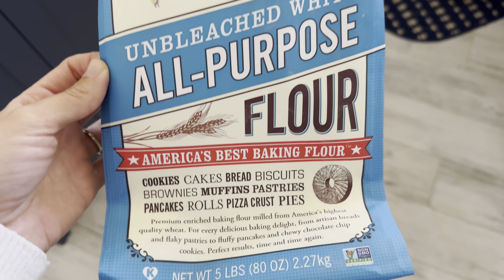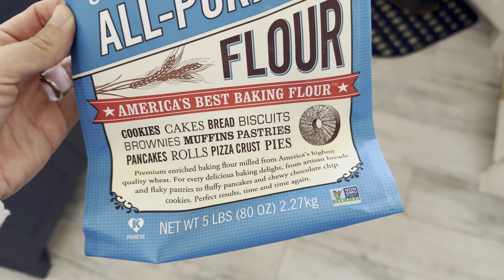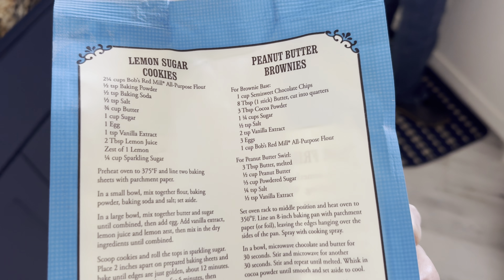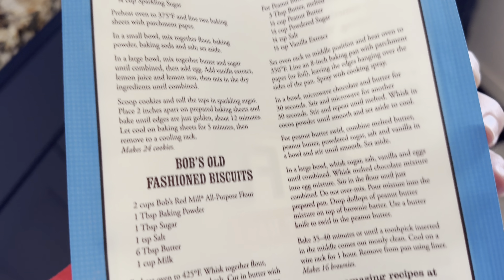Unlocking Baking Excellence with Bob's Red Mill Unbleached Flour! 🍰🍞 The Secret to Perfect Recipes!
Welcome to the world of baking perfection with Bob's Red Mill Unbleached Flour! 🍞🍰 In this video, we delve into the exceptional qualities of Bob's Red Mill Unbleached Flour and explore why it's a must-have in your kitchen.

🌾 **Premium Quality Ingredients:** Discover the superior quality of the unbleached flour from Bob's Red Mill, crafted from carefully selected, non-GMO wheat. We'll discuss how the premium ingredients contribute to the exceptional taste and texture of your baked goods.

👩‍🍳 **Versatility in Baking:** Whether you're a seasoned baker or just starting, Bob's Red Mill Unbleached Flour is your go-to for a wide range of recipes. From fluffy bread to decadent cakes, we'll showcase its versatility and how it enhances the overall baking experience.

🌿 **Healthier Choice:** Learn about the health benefits of choosing unbleached flour over bleached alternatives. We'll explore how Bob's Red Mill prioritizes the nutritional value of their products, making it a healthier option for you and your loved ones.

👨‍🍳 **Tips and Tricks:** Get insider tips and tricks on how to make the most of Bob's Red Mill Unbleached Flour in your recipes. We'll share insights into achieving the perfect rise, texture, and flavor in your baked creations.

🎥 **Step-by-Step Tutorial:** Follow along with our step-by-step tutorial as we create a mouthwatering recipe using Bob's Red Mill Unbleached Flour. From measuring to mixing, we've got you covered!

🛒 **Where to Find:** Wondering where to get your hands on Bob's Red Mill Unbleached Flour? We'll provide information on where to purchase this essential ingredient, both online and in-store.

Join us on this flavorful journey as we unlock the secrets behind Bob's Red Mill Unbleached Flour, elevating your baking game to new heights. 🌟👩‍🍳👨‍🍳